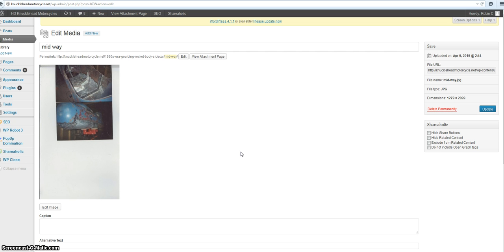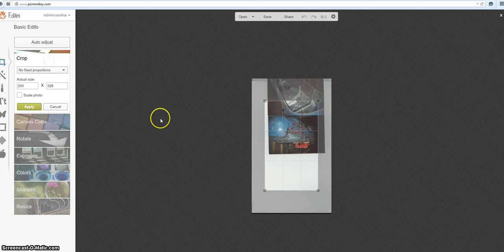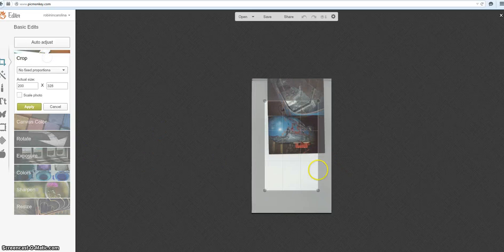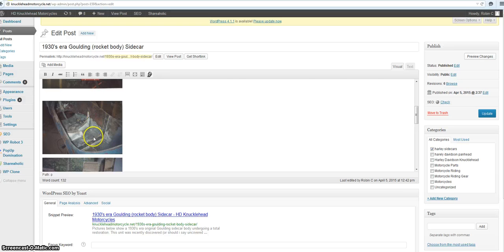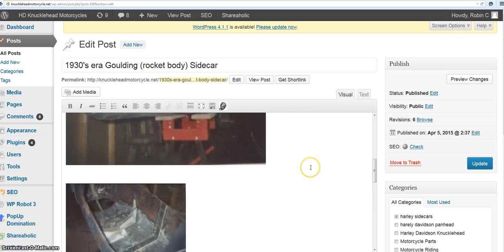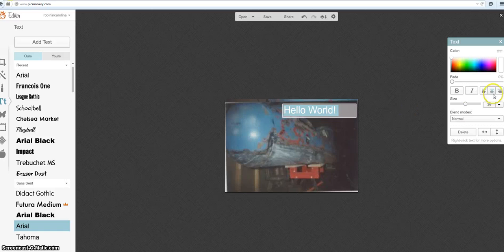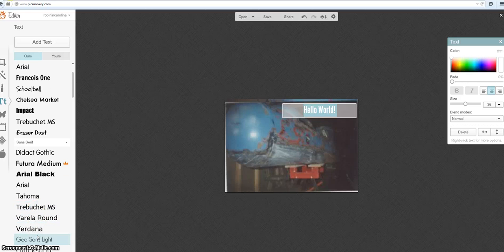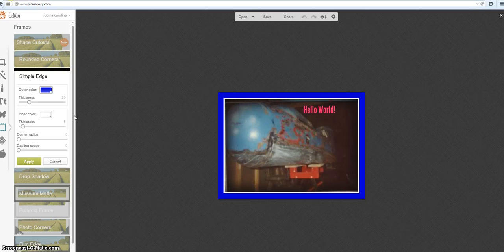Image tutorial for coaching client JT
This is a video where I am working with a coaching client about images in wordpress!